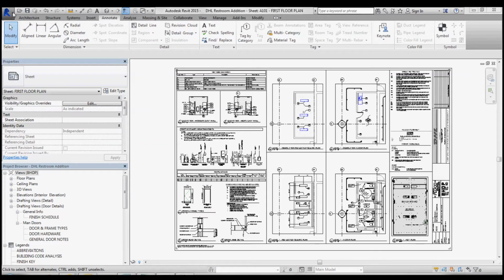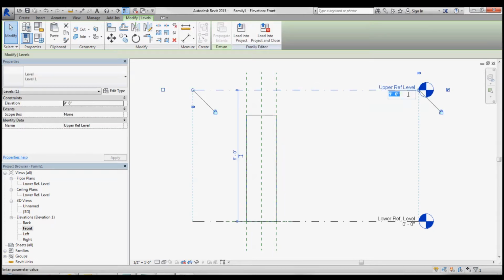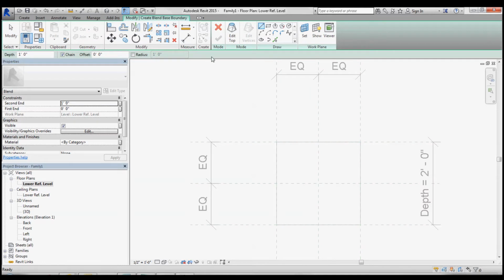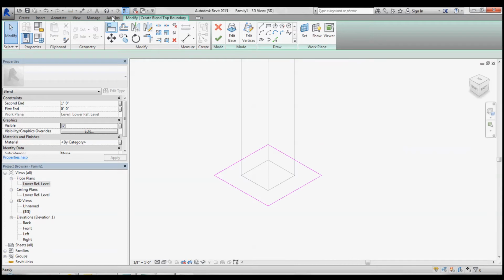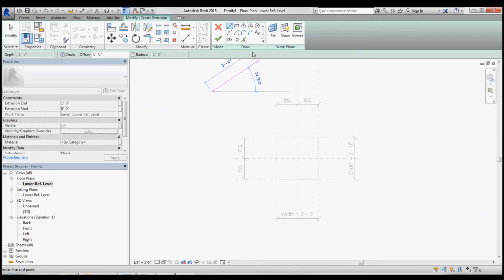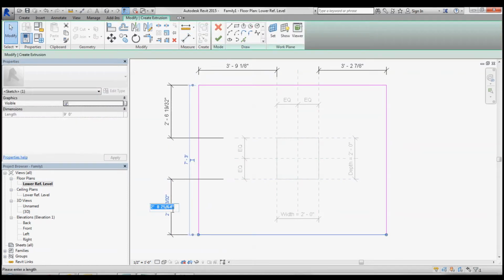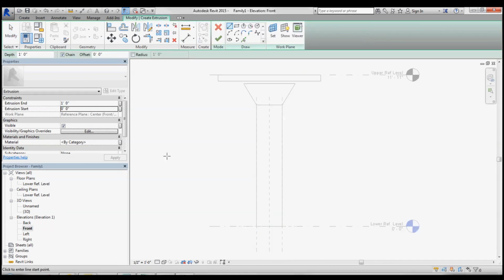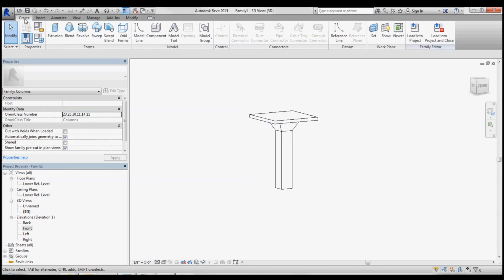Revit Lesson - Custom Column Square Tapered Top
This video shows you how to make a square column that tapers out to wider column capital and a thickened slab.